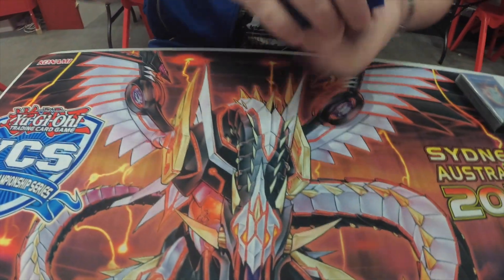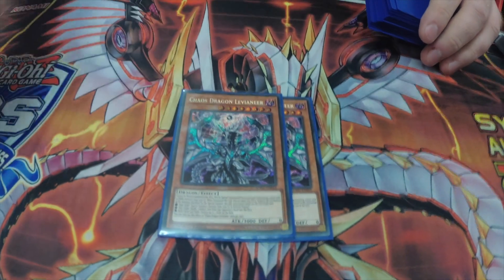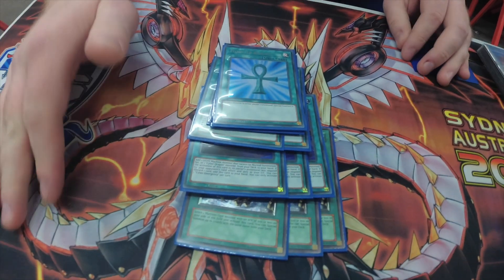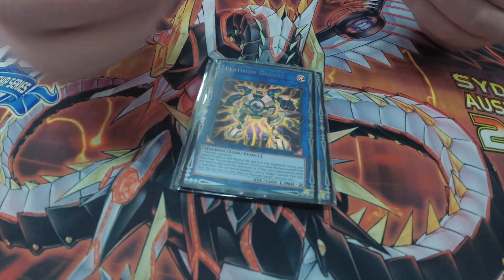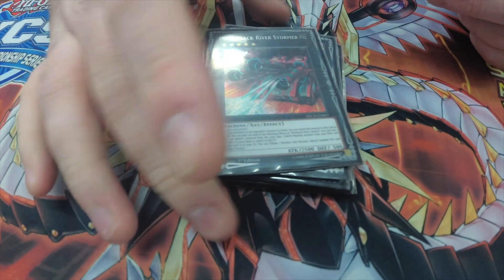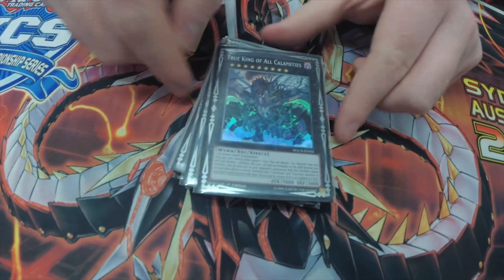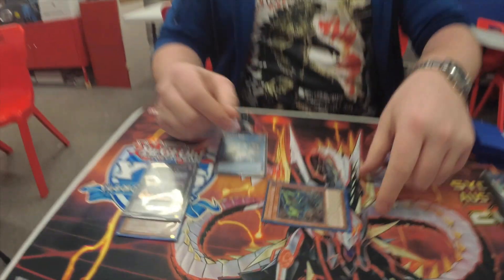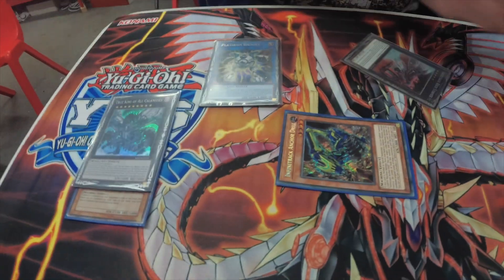INCREDIBLE Cyber Dragon Deck + Combo | Cyber Dragon Deck November 2019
The BEST Cyber Dragon Deck profile, the most UNDERRATED deck of the format!